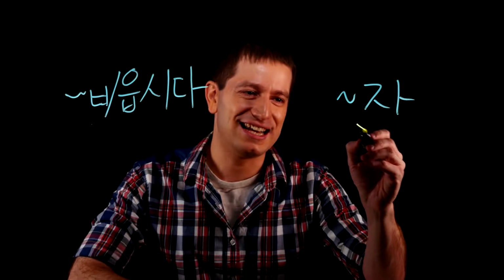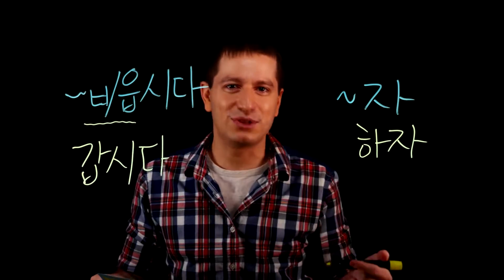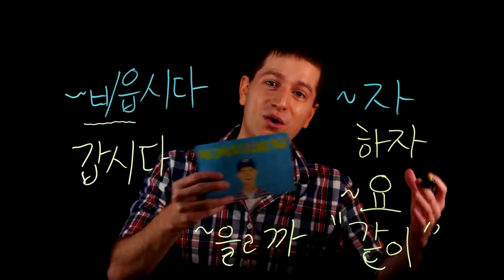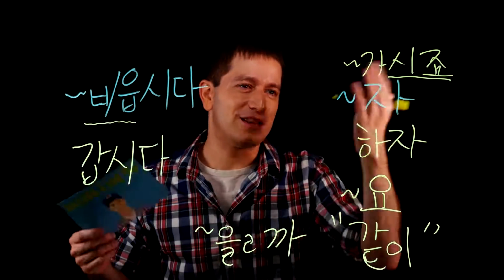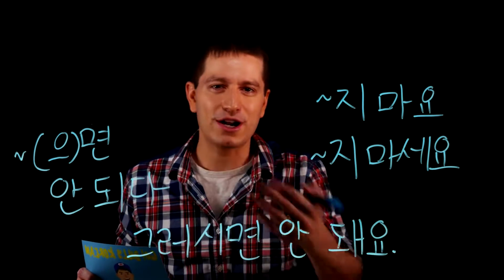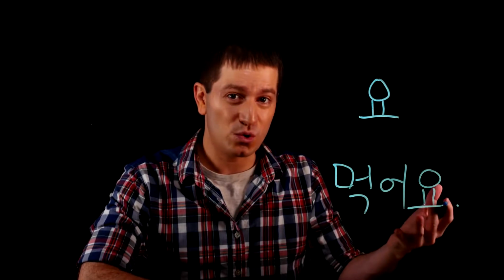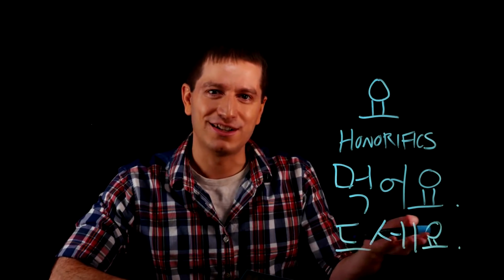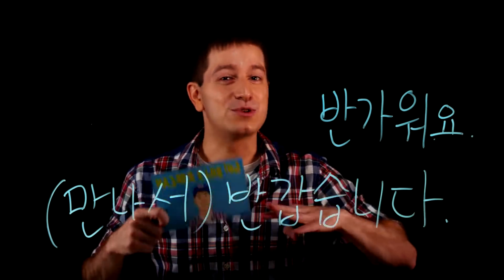Innocent Korean Mistakes That Sound Rude | Korean FAQ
There are plenty of possible mistakes you could make in Korean while learning the language, but I wanted to highlight some of the ones you should avoid – specifically because they sound rude. Some of these are more common like using 당신 or 너 to mean “you,” but others include specific grammar forms (ㅂ시다), making commands without honorifics, and more.